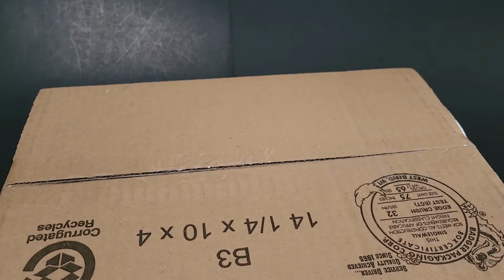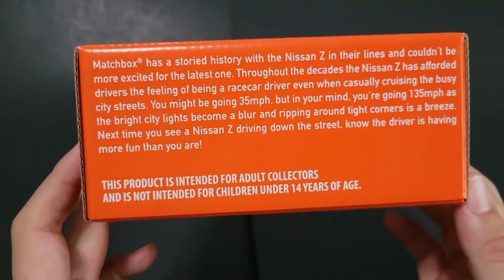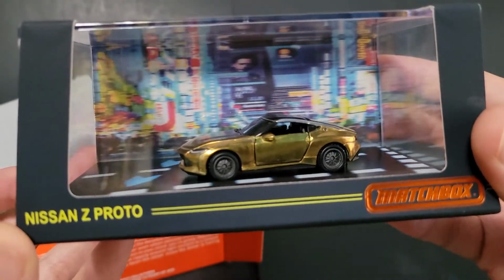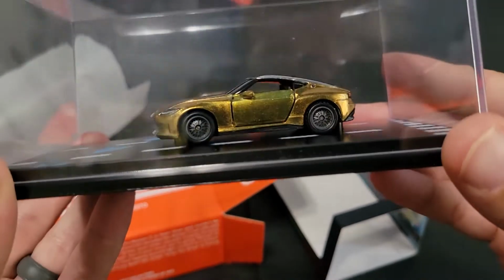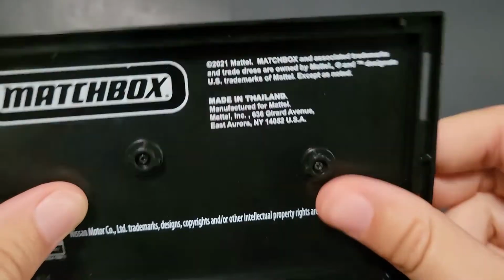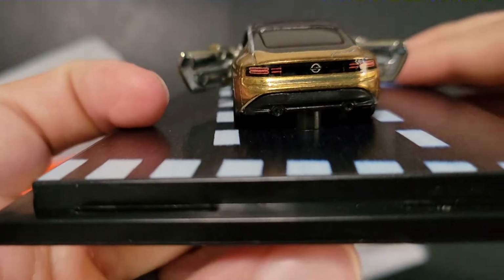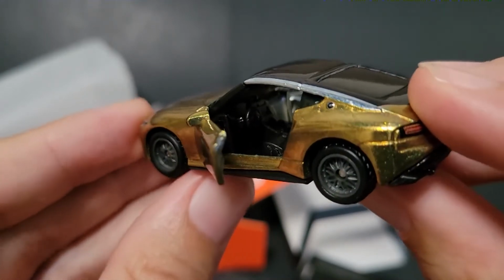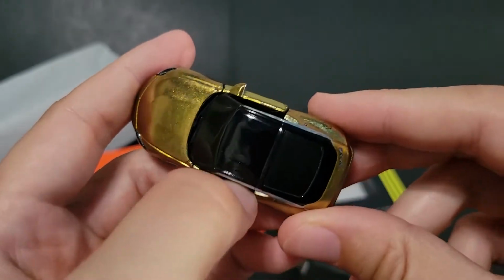Opening 2022 Matchbox Collectors Nissan Proto Z 400Z Fairlady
In this video, I open the brand new 2022 Matchbox Collectors Nissan Proto Z. This is modeled after the new Nissan 400 Z and has a Fairlady tampo on it. Here is the link to my Instagram and the versions of the front end of the Z that I think would look better.